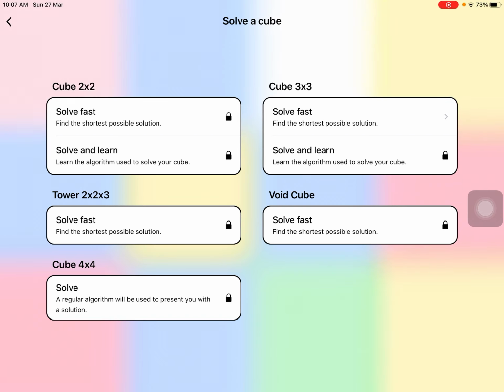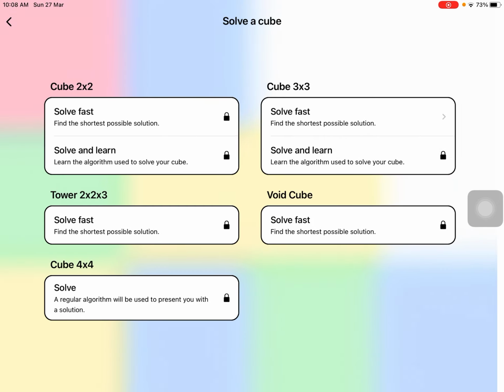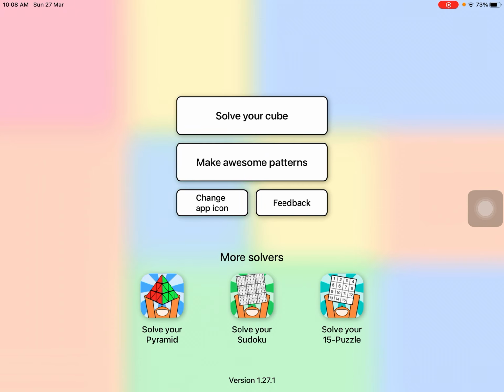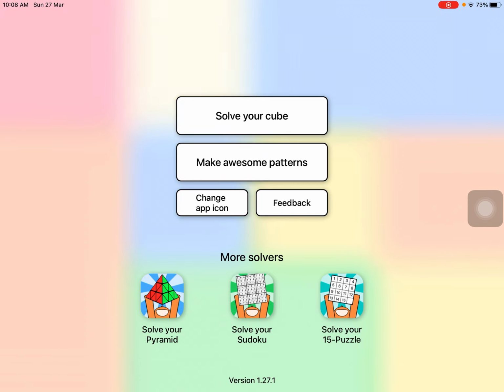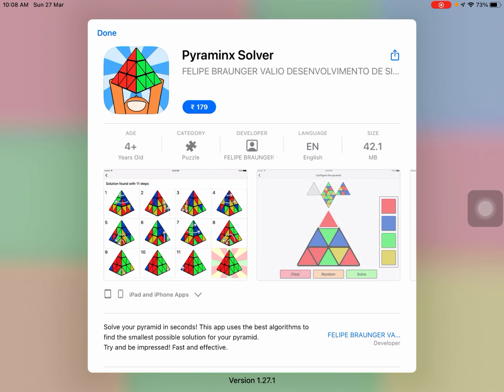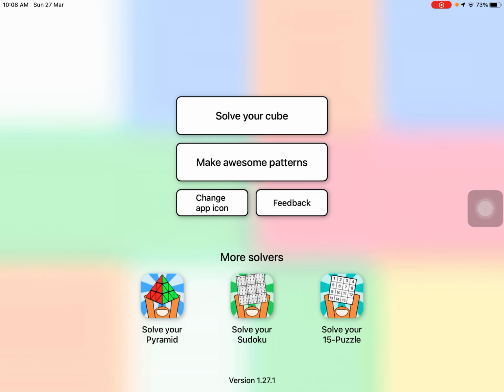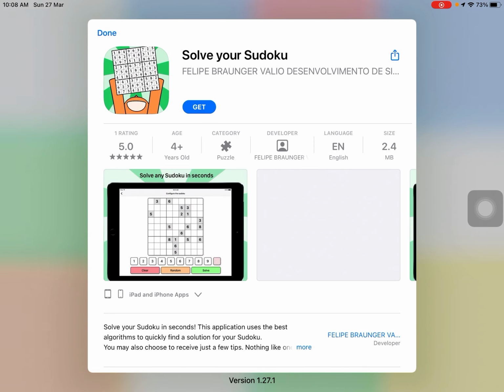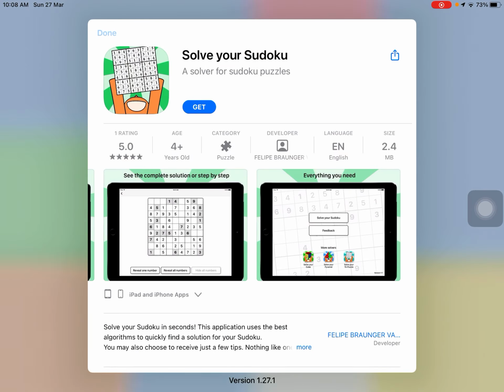Best way to solve a Rubik’s cube ￼